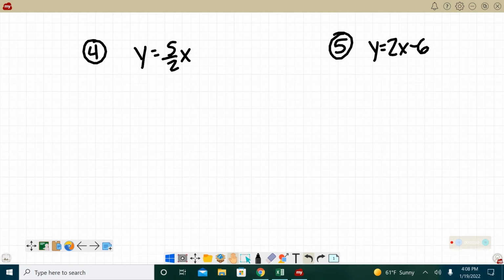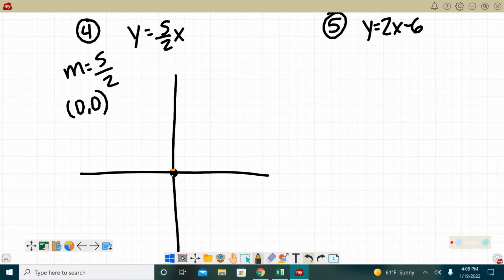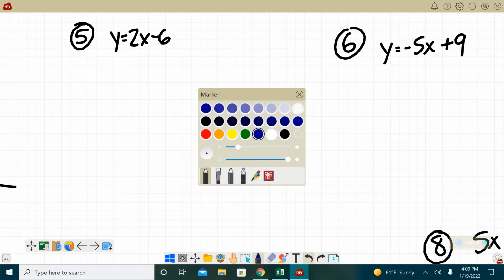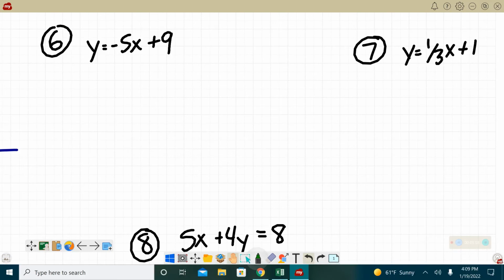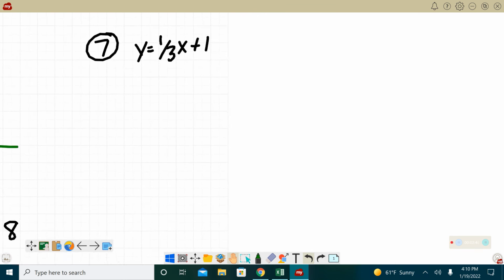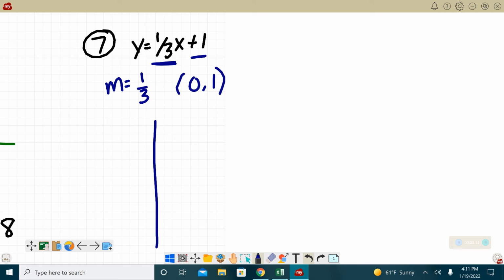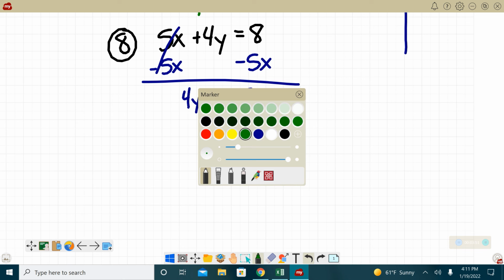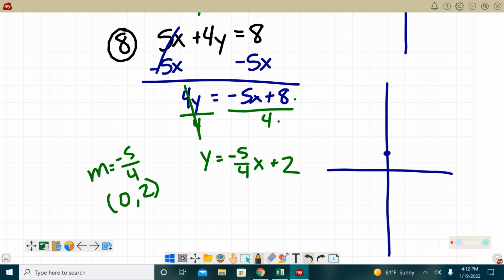8th Grade Module 4 Lesson 18 (Eureka Math) Problems 4-8